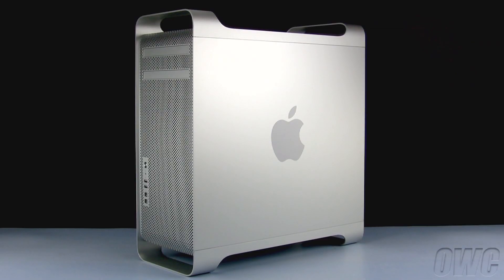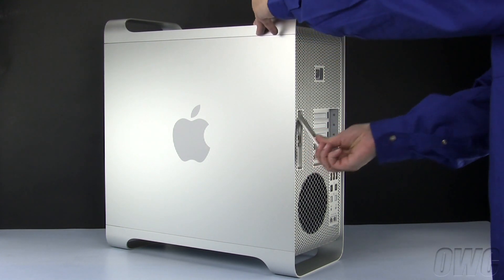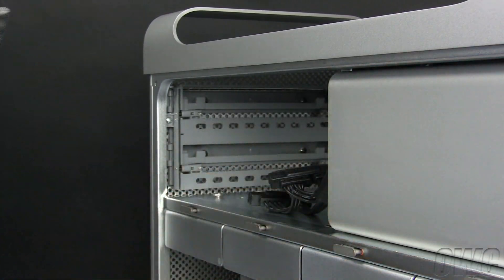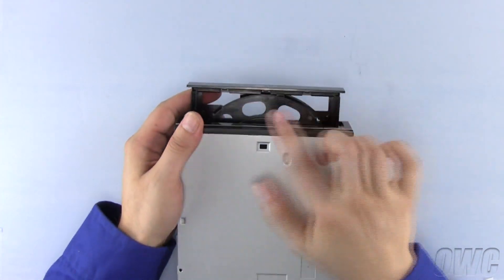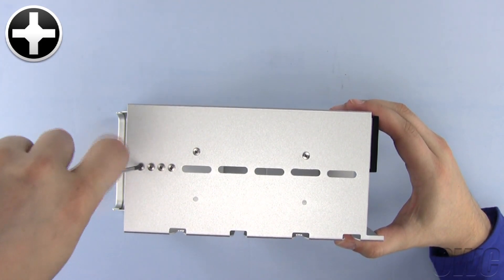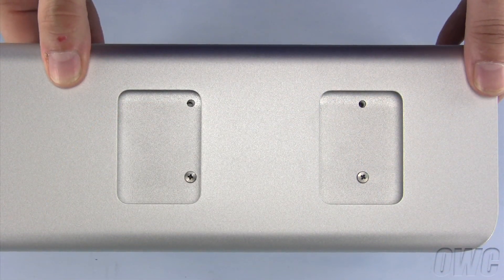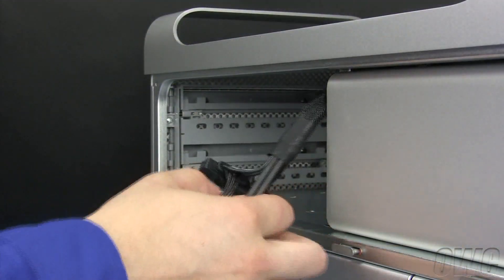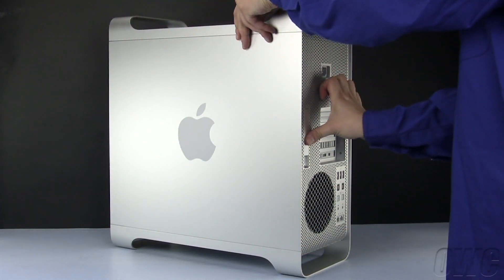Mac Pro (Mid 2010) Optical Drive Installation Video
OWC's step-by-step videos of how to install an optical drive in the Apple Mac Pro (Mid 2010) with Model ID: MacPro5,1.